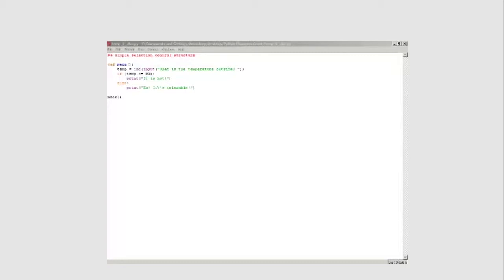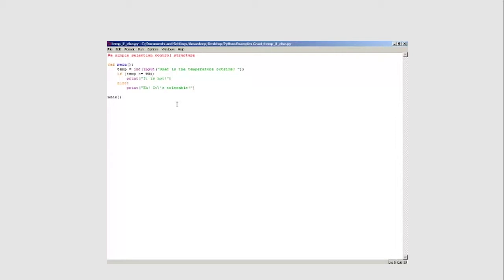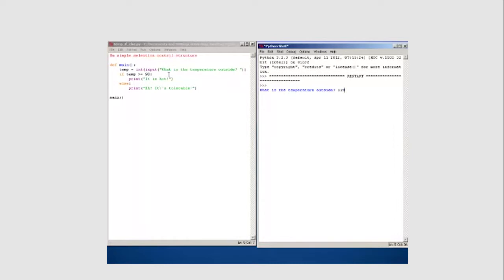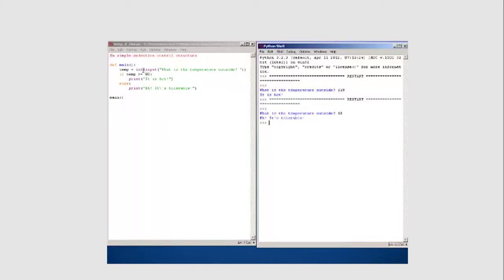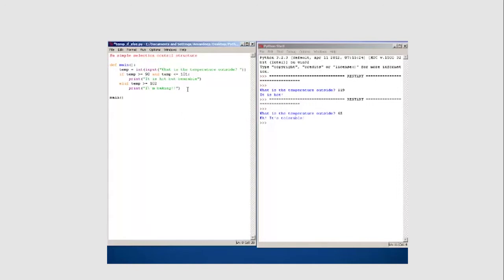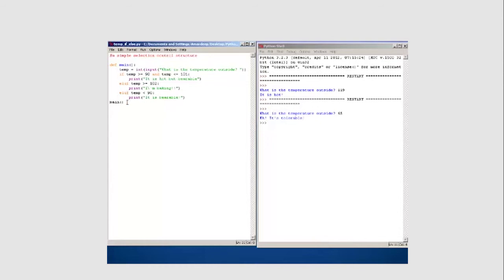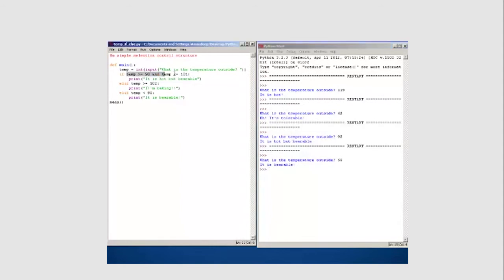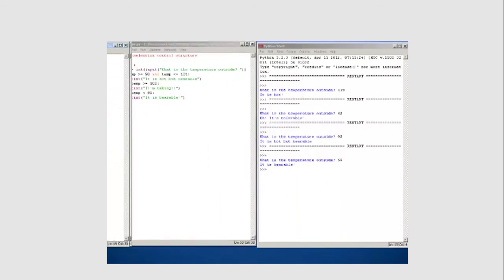COSC 1336 Fundamentals of Programming M4 ifElse